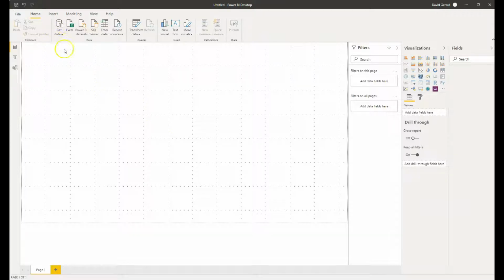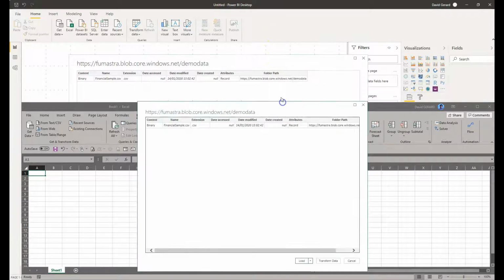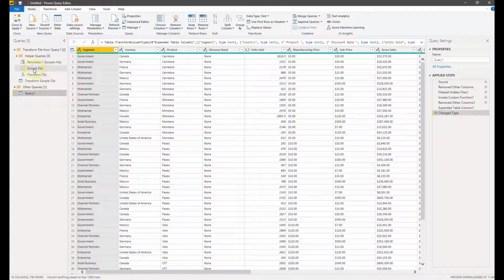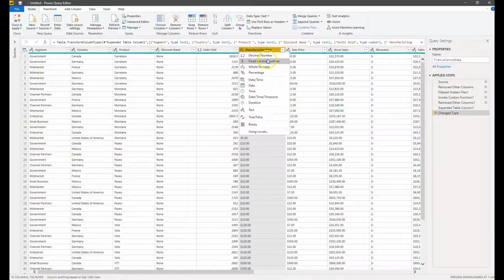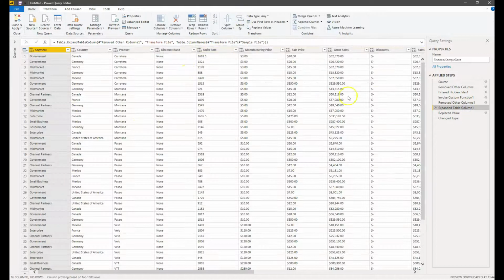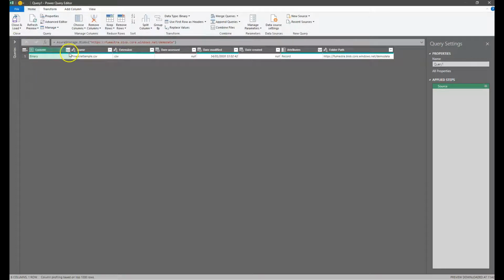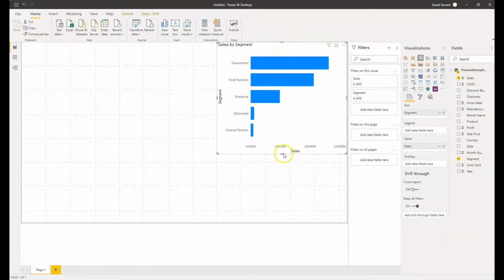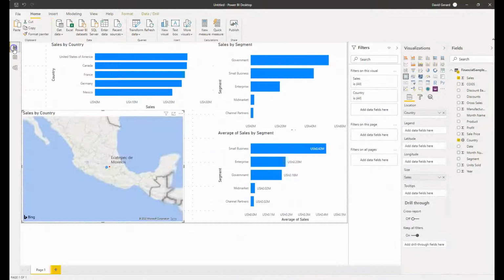Overview of Power BI and the modern Excel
In this video we have a first walk through in Power BI and Power Query to import data into the application and quickly gain insights from that data.

If you want to follow along, you can access and download the sample file from the following link:
The link will redirect you to Excel on the web and will display the file. From the ribbon, click on the File menu and choose Save as to download a copy.